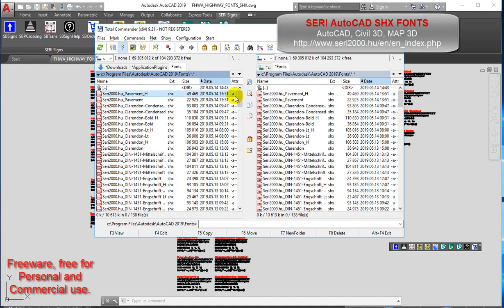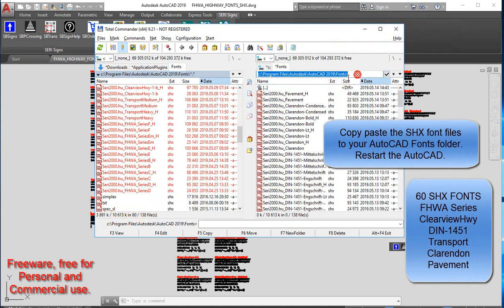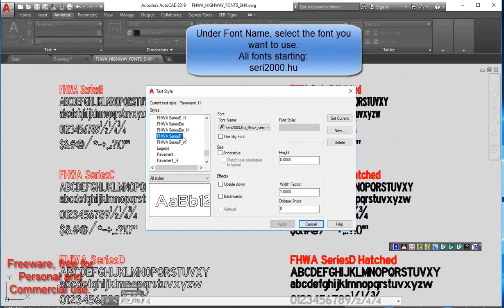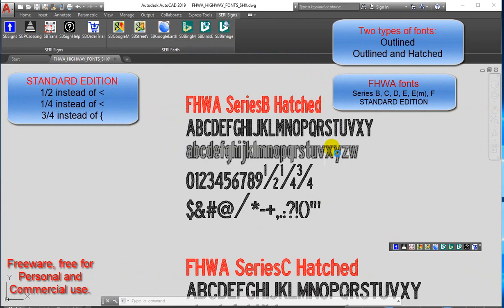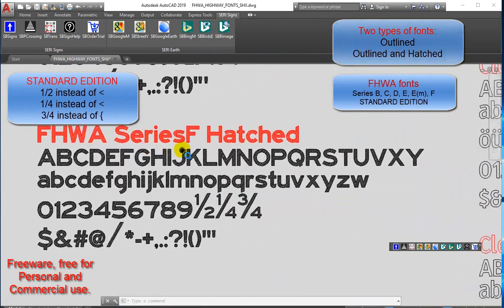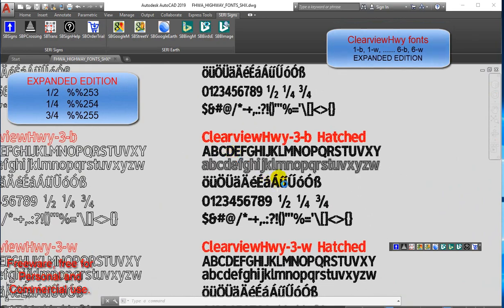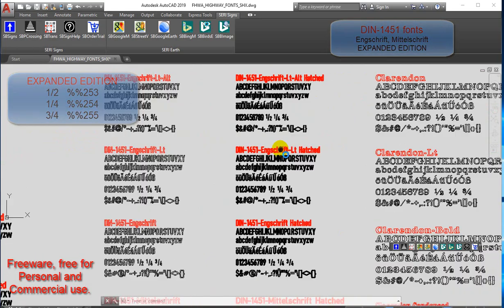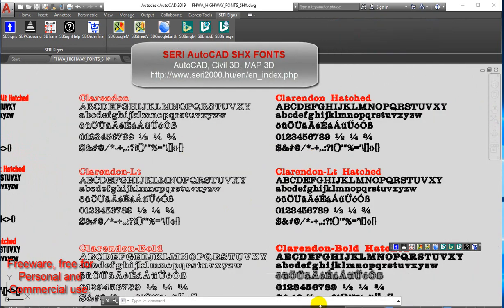SERI FHWA AutoCAD fonts SHX (ClearviewHwy, DIN-1451, Transport, CLARENDON)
The FHWA Series 2000 Fonts Standard Edition is now available in AutoCAD SHX fonts.
Two types: Outlined and Outlined and hatched (ANSI 31).
SHX fonts include all the FHWA Standard Alphabet letter, supported for both upper- and lower-case letter forms.

Standard Edition fonts:
- FHWA Series F, E(m),D,C,B,
- Transport Medium, Heavy
- Pavement

Expanded Edition fonts:
- ClearviewHwy fonts: 1-b, 1-w, 6-b, 6-w
- DIN-1451 fonts: Engschrift, Mittelschrift
- CLARENDON fonts: Regular, Bold, Light, Condensed
- Special characters in EXPANDED EDITION 1/2 %%253, 1/4 %%254, 3/4 %%254